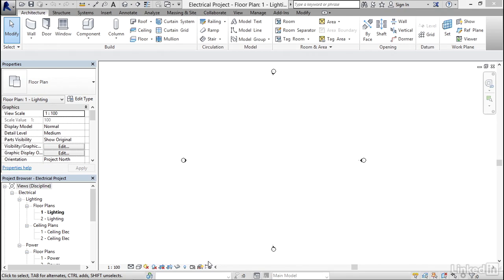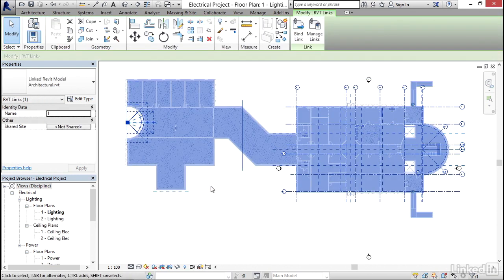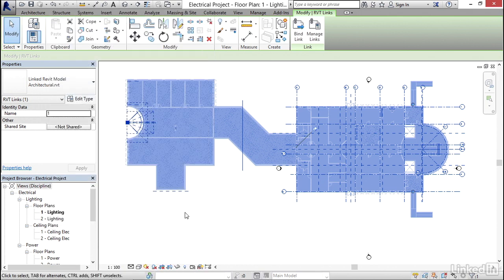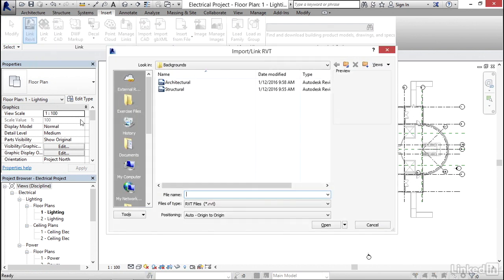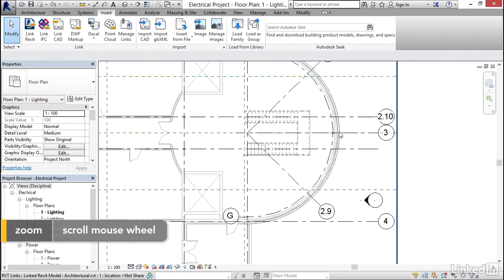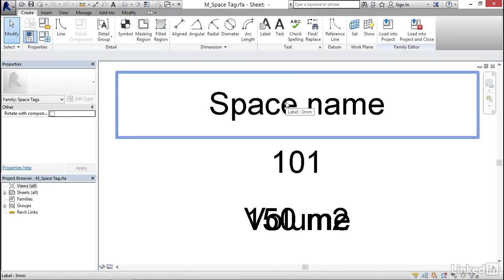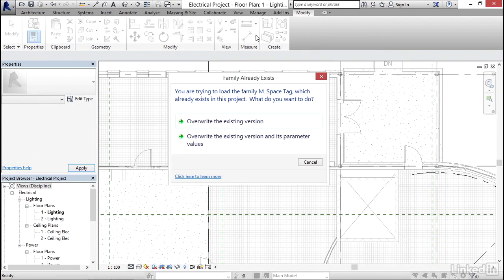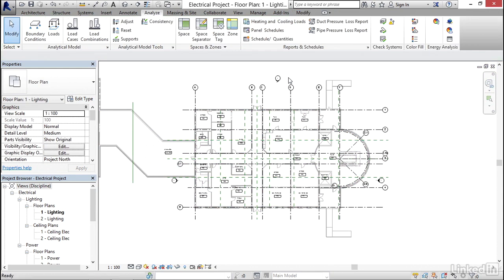Revit tutorials 2017 Free Lesson | Linking other models 05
System Modeling
mismatched voltages.

A System Browser lets a user check the continuity of an electrical model to identify
orphaned elements that are not connected to any system, making sure that system
elements are properly connected and contribute to system load requirements for
optimized circuitry. Once the circuits are defined, Revit MEP automatically "wires" the
electrical devices by placing annotation that includes the homerun to the panel assigned
to the circuit.
Built-in electrical calculations enhance the system design with engineering data, providing
design decision support from the building model and reducing the burden of manual
calculations. For example, Revit MEP can automatically estimate lighting levels in rooms
based on the lights placed in the space, excluding daylight. The user just defines the
reflectivity values of the room surfaces, attaches industry-standard IES data files to
lighting, defines the calculation workplane height and the system automatically calculates
the average estimated illumination value for the room.
Increased Coordination
Coordination between a building's electrical and mechanical systems is critical, as one
powers the other. The data-centric approach of Revit MEP provides engineers a holistic
view of the building model and systems. For examples, a user can review the electrical
requirements on mechanical equipment, and configure voltage and power load
requirements to dynamically update in panel schedules.

In addition to building model and system coordination, a purpose-built BIM solution like
Revit MEP automatically coordinates all design documentation as well. Like all Revit
platform solutions, drawings, sheets, views, schedules, reports and so forth are all "live"
views of the same underlying database. Therefore electrical documentation such as
electrical plans and panel schedules are always consistent.